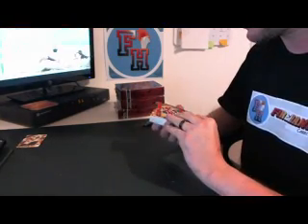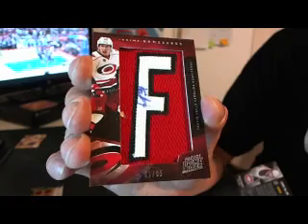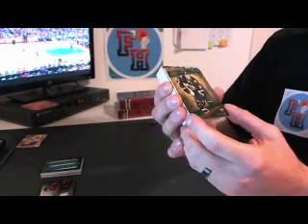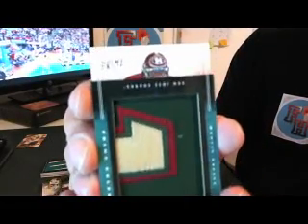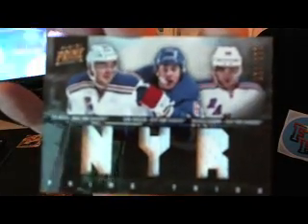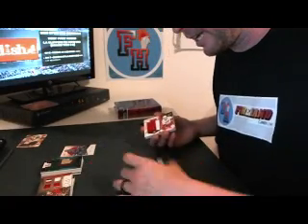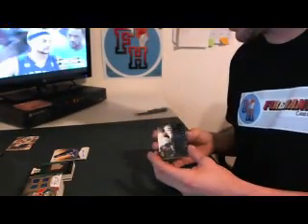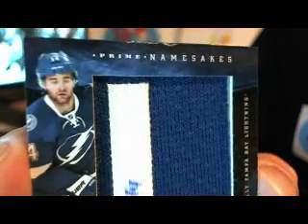2011-12 Prime Hockey 4 Box Break #2